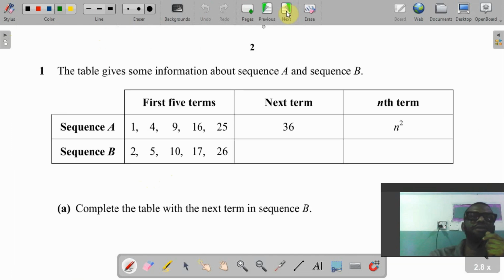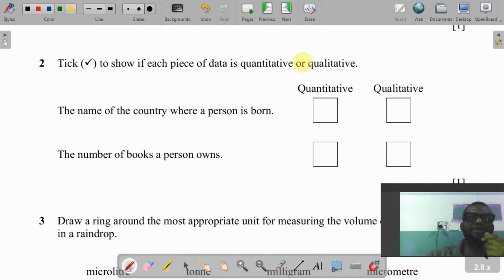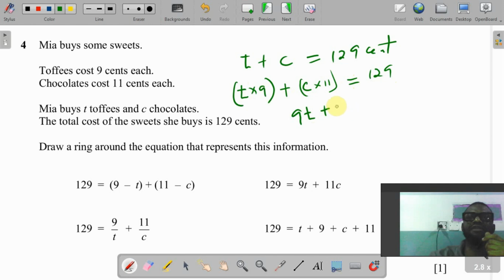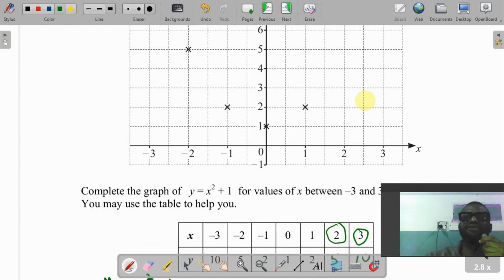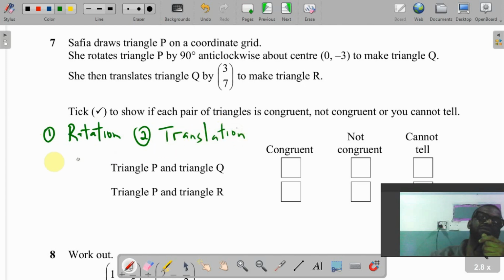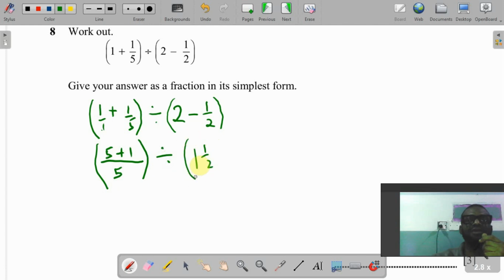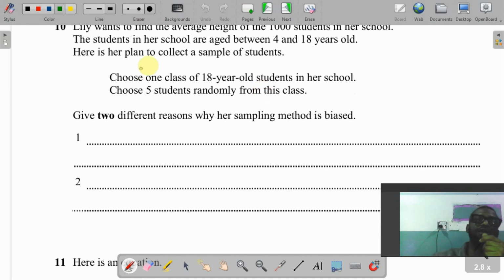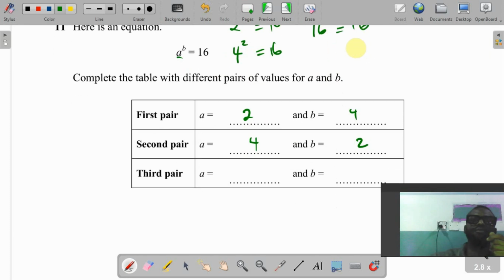2025 Checkpoint Mathematics Questions Solved (Part 1) – Full Explanation!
In this video, we solve 2025 Cambridge Lower Secondary Checkpoint Past Questions (Part 1) step by step, with clear explanations to help students understand and succeed in their exams.

If you are preparing for your Cambridge Lower Secondary Checkpoint exams, this lesson will guide you on how to approach questions, avoid common mistakes, and boost your confidence in Science.

✅ Detailed solutions
✅ Exam-focused explanations
✅ Tips to score high marks
✅ Perfect for students, teachers, and parents

Make sure you watch till the end so you don’t miss important strategies that can help you pass your Science exam with ease.